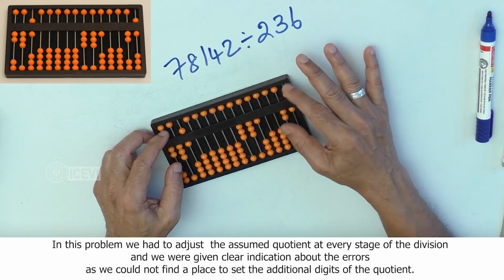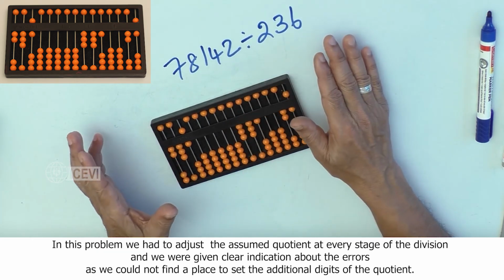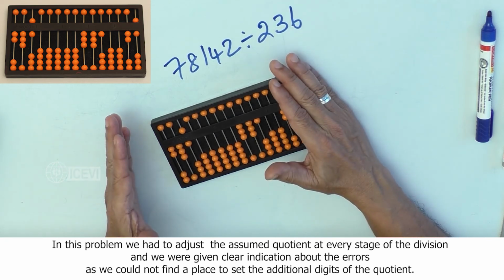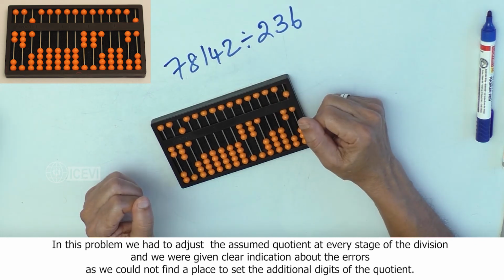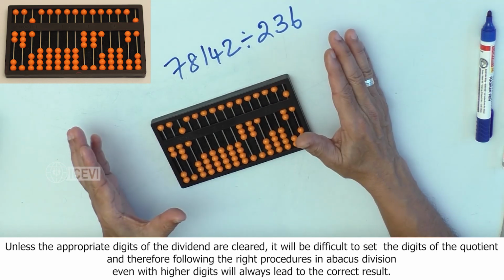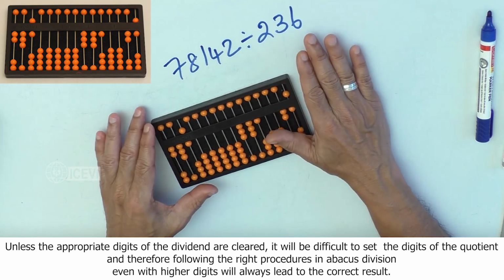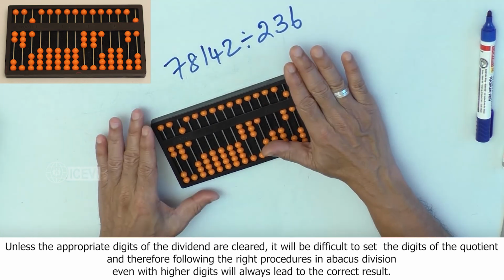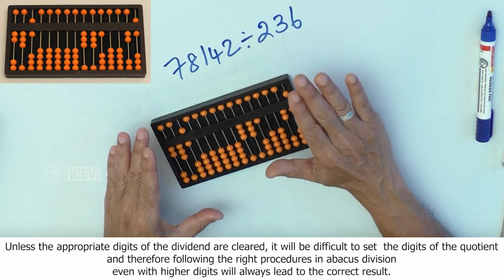#148 Division involving five digit dividend and three digit divisor - example: 78142÷236 – part 2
This video is part 2 of the problem dealing with a five digit dividend and three digit divisor which involves many stages of division that lead to selection of assumed quotient at every stage.